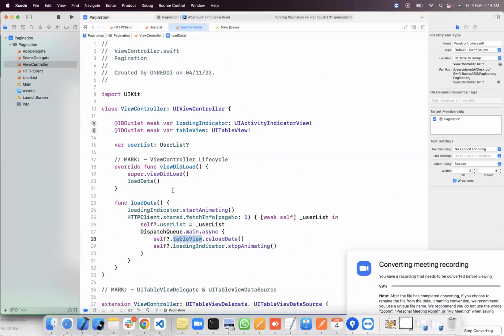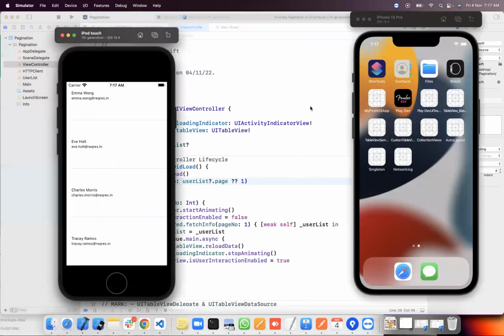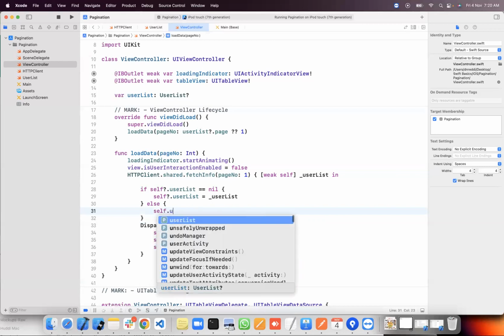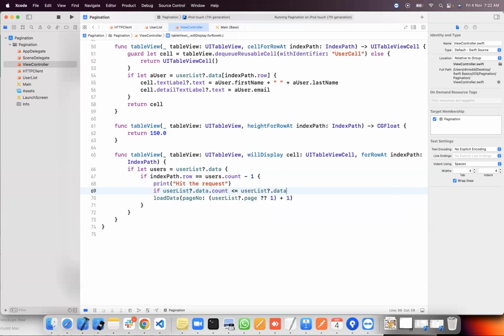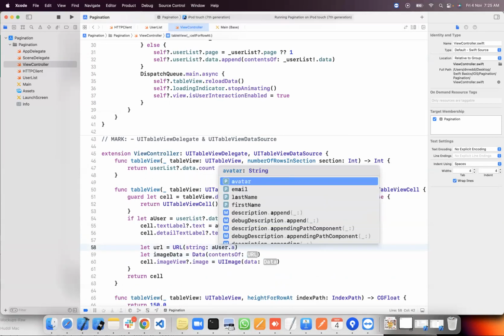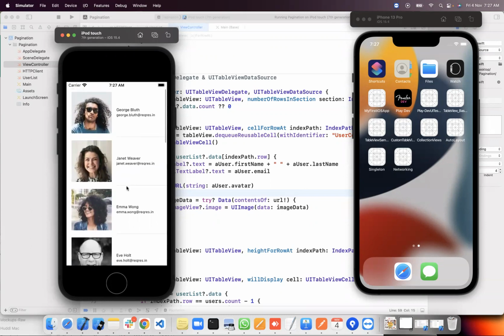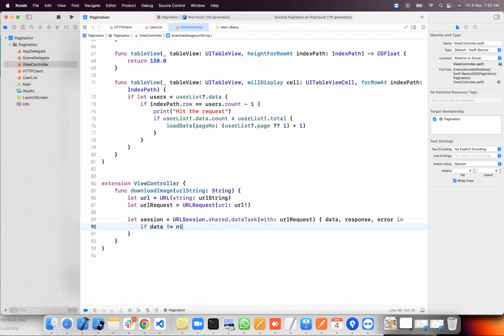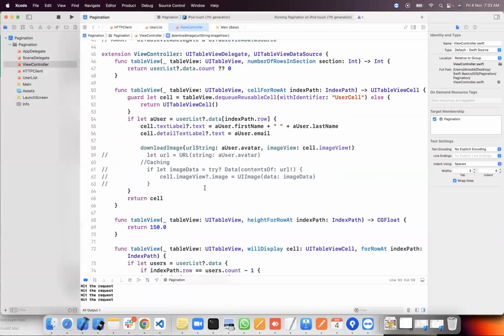9742735256 - Pagination in UITableView with API calling in iOS - URLSession